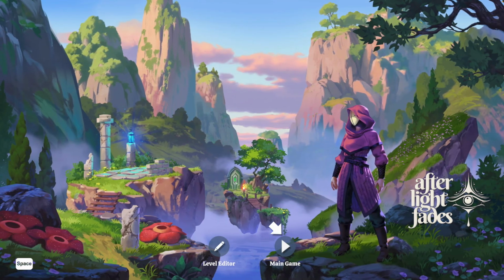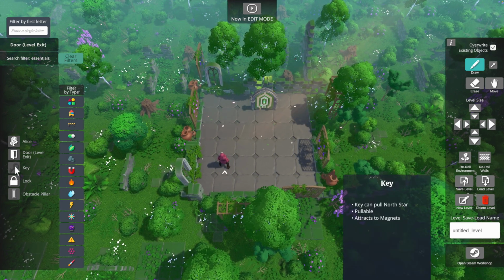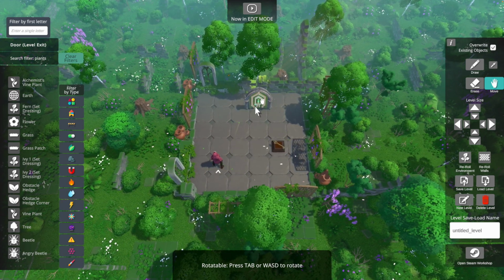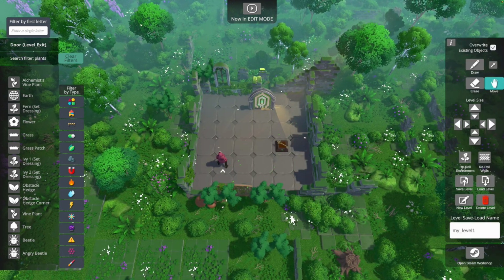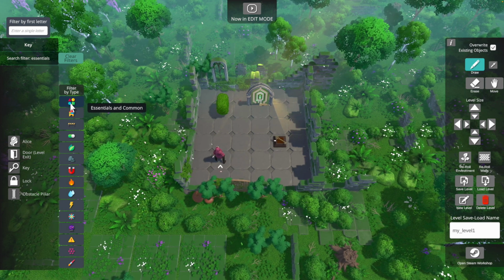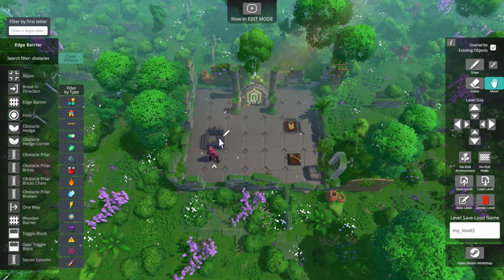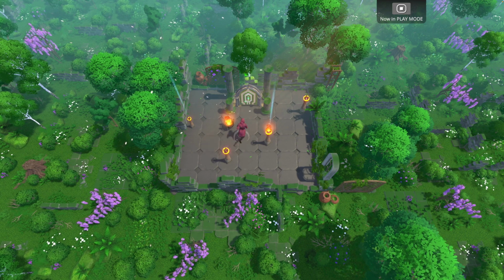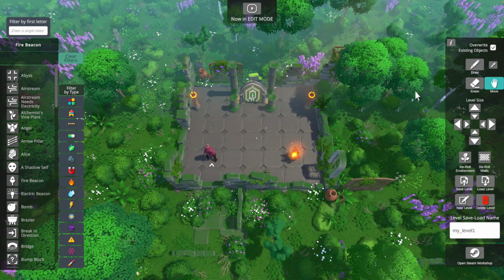After Light Fades - Getting Started with the Level Editor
A basic introduction to how to use the After Light Fades Level Editor.